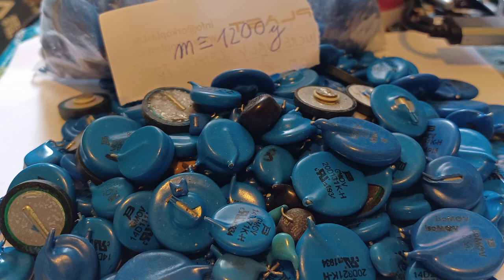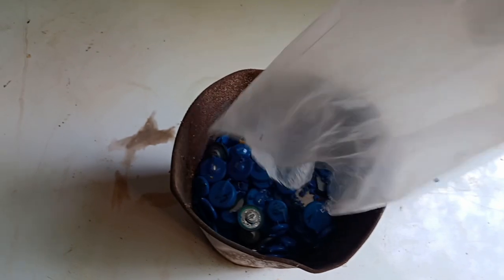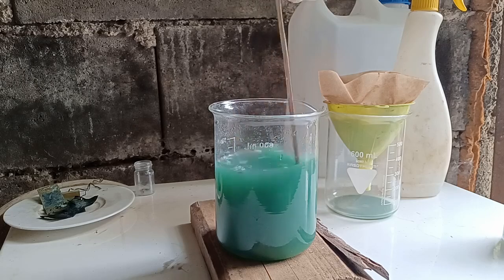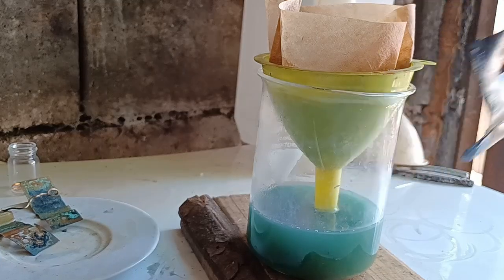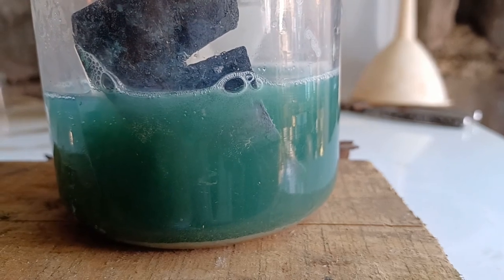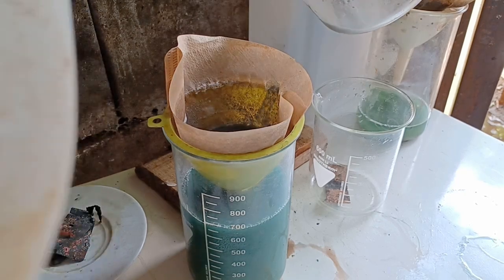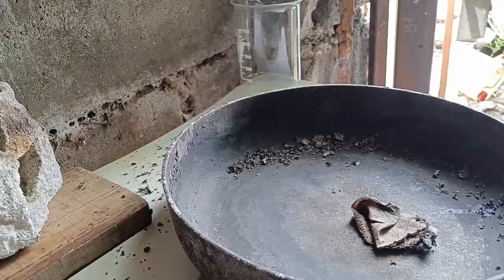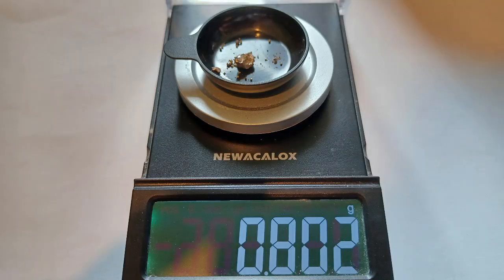Extracting Silver from grounded metal oxide varistors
I processed over one kilogram of grounded metal oxide varistors to determine their silver content.